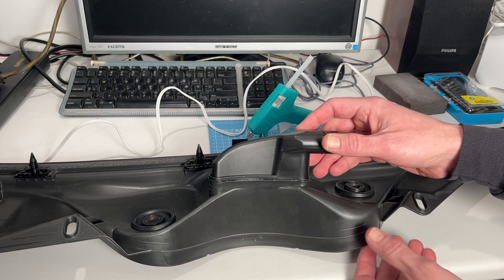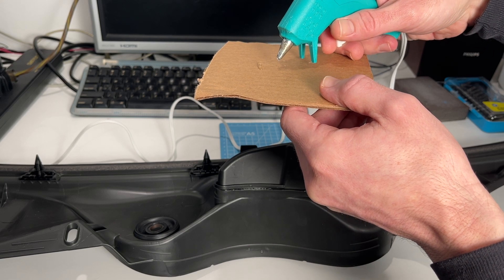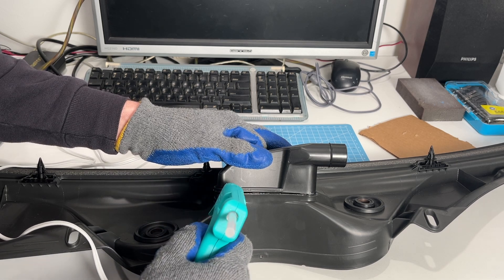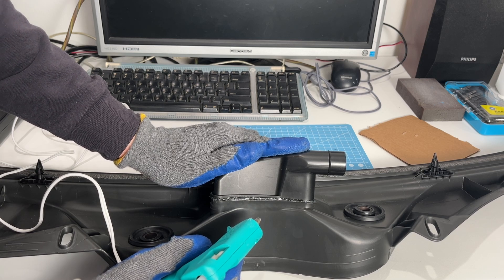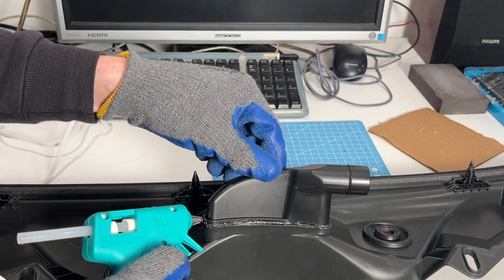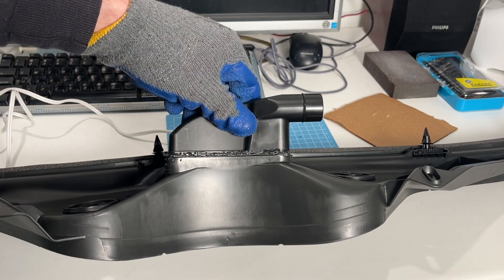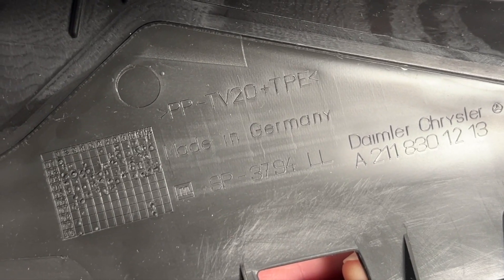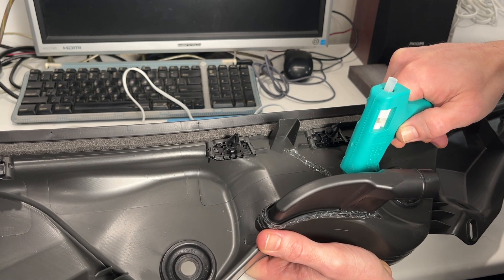Gluing Polypropylene with Hot Glue - Will it work? Gluing Plastic PP / TPE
Can you glue polypropylene (PP) or thermoplastic elastomers (TPE) with hot glue? In this video, we put it to the test! We’ll show you how well hot glue bonds to these tricky plastics, discuss when it might work, and explain the challenges of adhering to low surface energy (LSE) plastics.

These materials are notoriously difficult to glue due to their non-stick properties, and we were surprised by the results here. It seems like the heat of the hot glue really helps. We’d love to hear what you think and any better methods, successes or failures you’ve had gluing plastics. Let us know down in the comments!

More Home DIY and How-to Videos:

🏡3 Ways to Fix a Sagging Couch or Sofa – Simple and Easy DIY – Springs, Foam and Supports

🏡Fix a Hole in Your Ceiling - Detailed Step by Step - Make it Disappear with a *Perfect* Repair

🏡How to Change the Water Filter in Your Fridge – Whirlpool Side by Side Fridge – Father and Son Fix